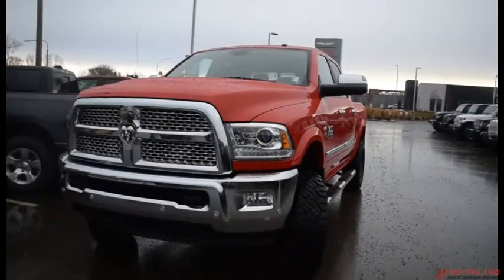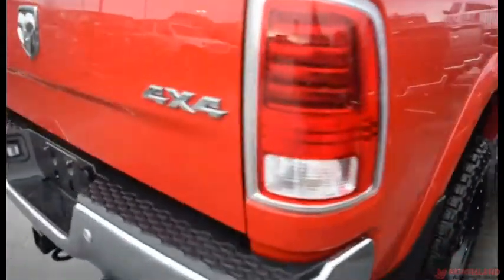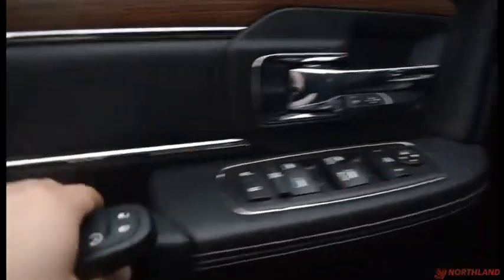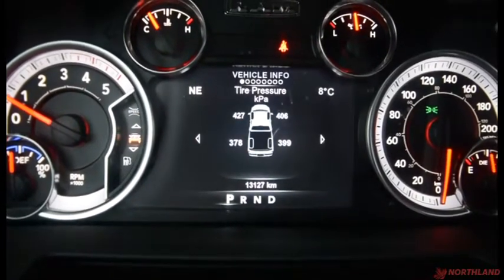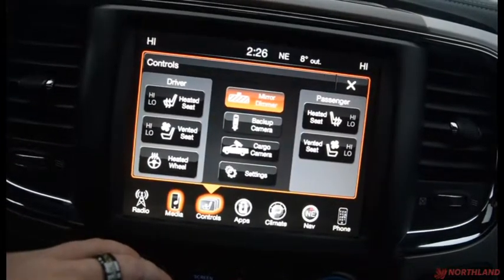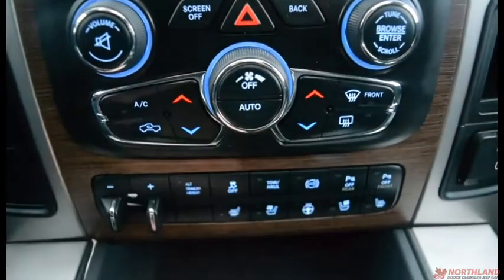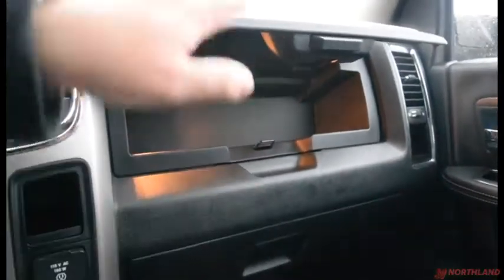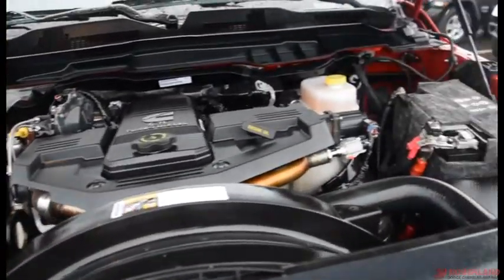Walk Around 2017 RAM 3500 Laramie | Northland Dodge | Auto Dealership in Prince George BC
SOLD!!!
Pre-Owned/Used 2017 RAM 3500 Laramie. You cant resist this RAM 3500 Laramie! It comes with a powerful 6.7L I6 cummins turbo diesel engine and tons of features like an 8.4 inch touchscreen display, Heated seats and steering wheel, SiriusXM Satellite radio, Bluetooth connectivity, and a ton more! Northland Chrysler Dodge Jeep RAM auto dealership in Prince George, BC has the largest selection of New and Pre-Owned / Used vehicles for sale in the North.. Find your best price right here at Northland Dodge, the largest volume Dodge dealer in BC! We'll give you top dollar for your trade -- any make, any model -- and beat any other local PG auto dealerships written offer. Let our Auto Financing Experts help lower your auto / car loan payment and get into a newer vehicle with the best rate possible for your sedan, truck, suv, van or family vehicle. We're committed to providing you with the highest level of customer satisfaction in auto sales, financing, service, parts and repair. We're number one, because you're number one! For more information please call or come visit us at 2844 Recplace Dr Prince George BC, V2N 0B2 no appointment necessary. We look forward to meeting you! Thanks for viewing and we will see you soon! Twitter Facebook Instagram Northland Chrysler Dodge Jeep Ram Dealer # 30541 Stock#18C1259710

DLR#30541.